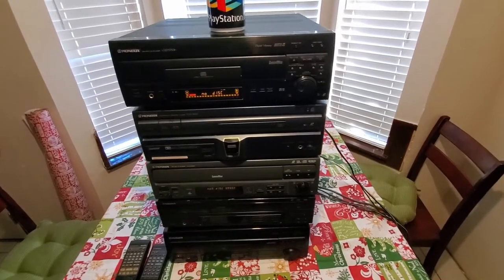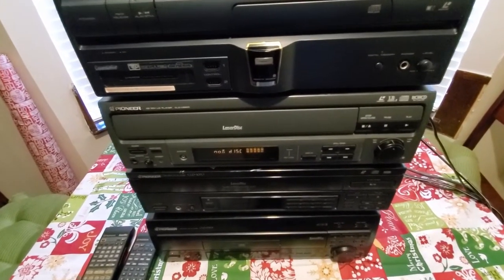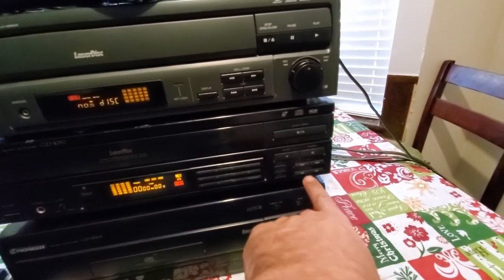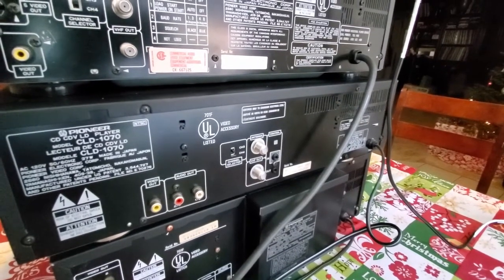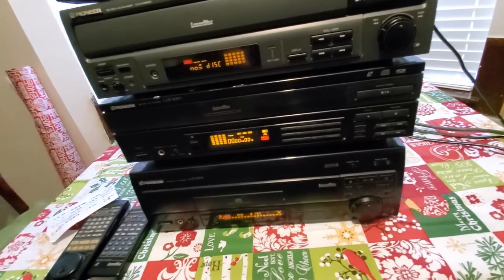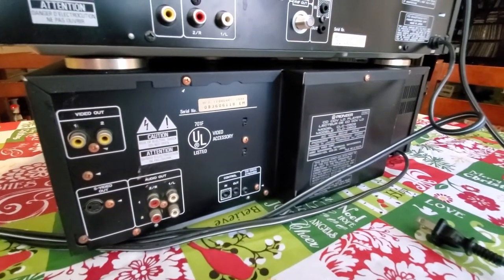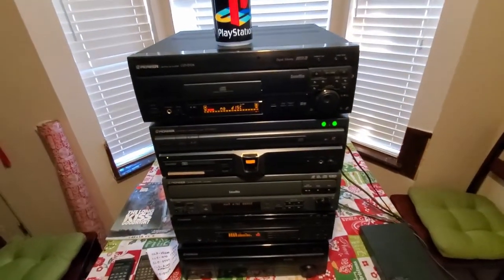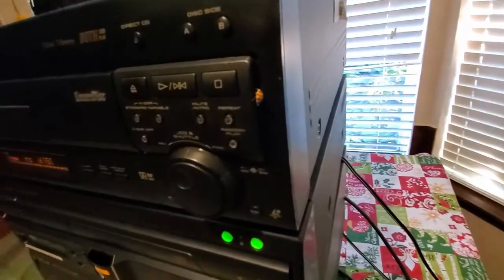Cool Crap I found at Goodwill #3 | Laser Disc Players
Welcome back to the 3rd installment of the series and we will go over my 3 Laserdisc players I found at Goodwill, the insane Pioneer Laseractive and my new Laserdisc player that puts the rest to shame. It's my Christmas present to myself.